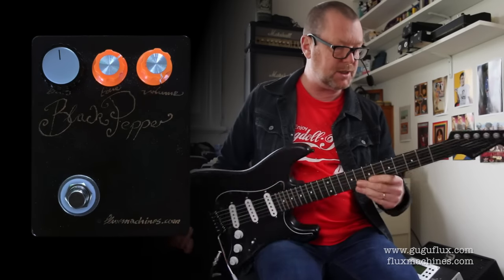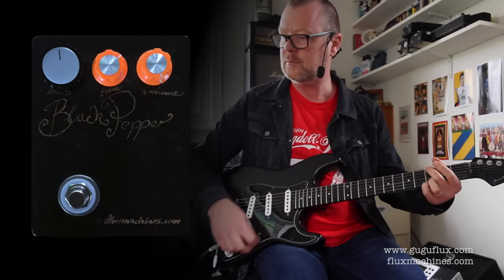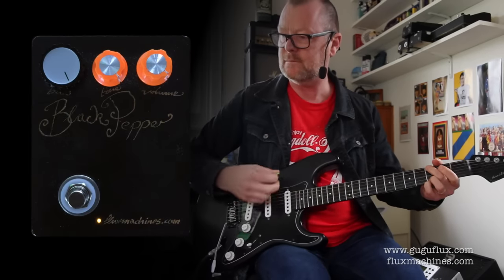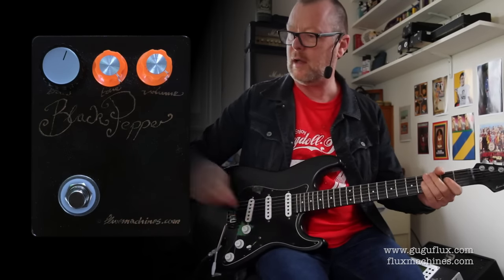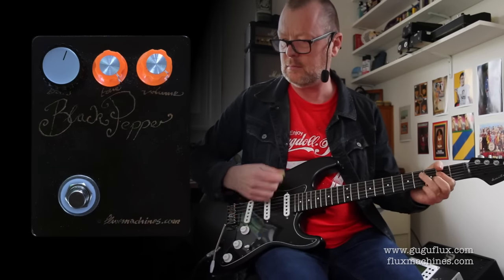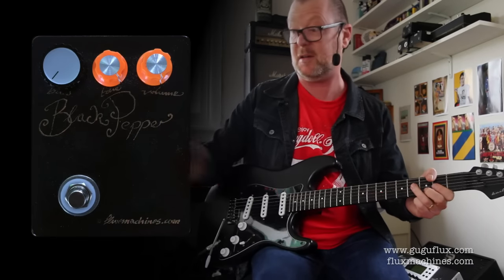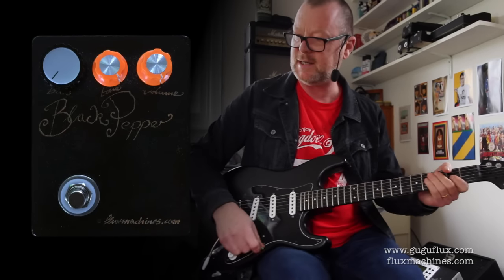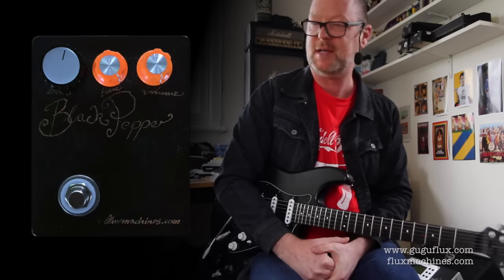Fluxmachines: BLACK PEPPER Low Gain Germanium Boost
Three simple controls, many subtle and enhancing tones, very low impedance so you can drive long effects chains and made by Mr Gugu Flux. If you're looking for a low-gain boost for your guitar or bass, you should consider a Black Pepper during your shopping trip. It adds spice and presence and looks pretty cool as well.

Today's tools:

Guitar: Partscaster with unknown body, Moses neck, Brierley pickups and various hardware appointments. I like it.
Amp: Vibrolux Reverb* with 2 x 10 speakers.
Extra effects: FAS 808 OD and Memory Man Delay models
Cables: Providence and Goodwood Audio
Power Supply: Voodoo Lab MONDO
Mic:  Samson Airline77 (me)
Camera: Canon 60D (me) and iPhone 6+ (pedal)
Soundcard: AVID Mbox Pro 3
Computer: Apple iMac 27" i7 3.4 GHz 16 GB RAM
Software: Pro Tools 12.4, Waves CLA Guitars (slight comp over input track), Waves L3-16 Limiter (to keep levels in check at output), Apple Final Cut Pro X (video editing and Youtube compression).

*The amp was built around a Tremolux AA763 model in Fractal Audio FW 3.03 running an Axe-FX II XL+ direct to Pro Tools.

The Contraband was inserted into the front end of the Axe-FX in the same manner as you would use a 'real' amp. I tested this system including sound and dynamics against a real Achillies Vibrolux Reverb replica I have here and it sounded so close I was flabbergasted. I decided therefore to take the easier route of using the FAS system rather than miking the amp... something I may do more of in the future.